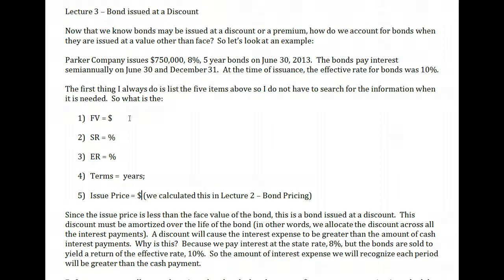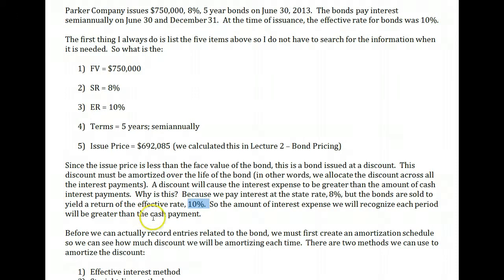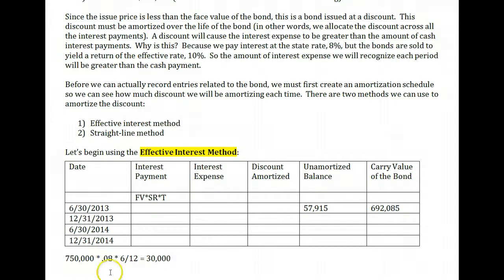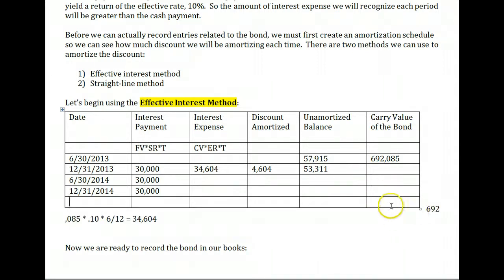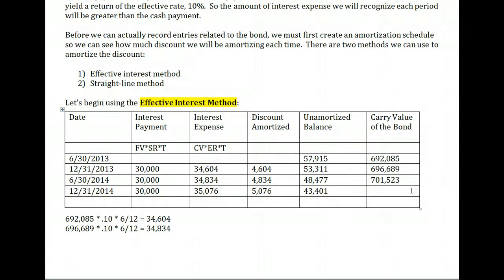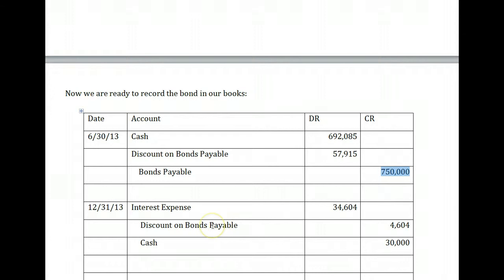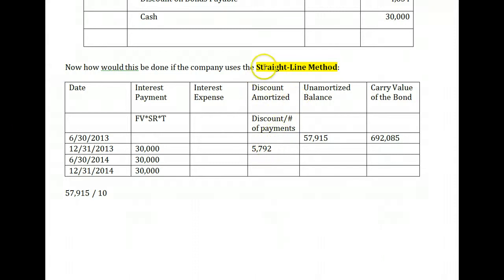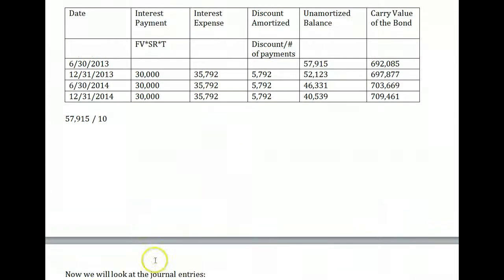Bonds Lecture 3 - Discount Amortization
Chapter 15 Lecture 4 - Discount Amortization